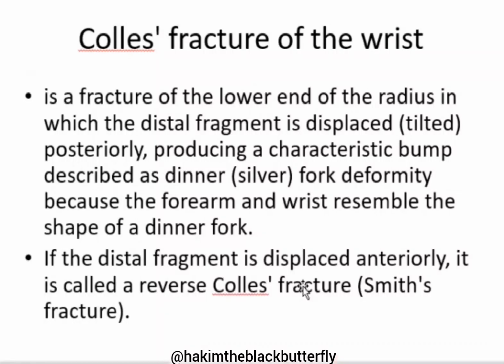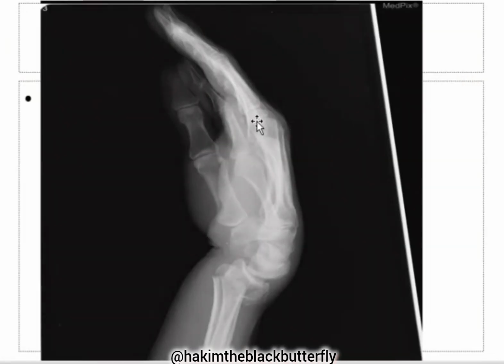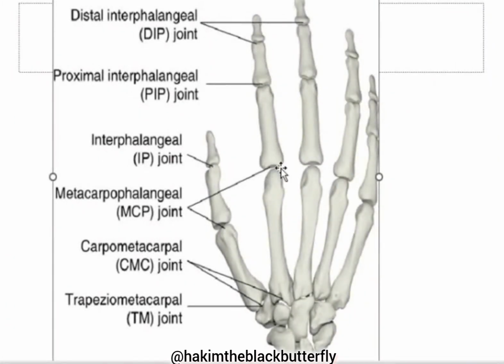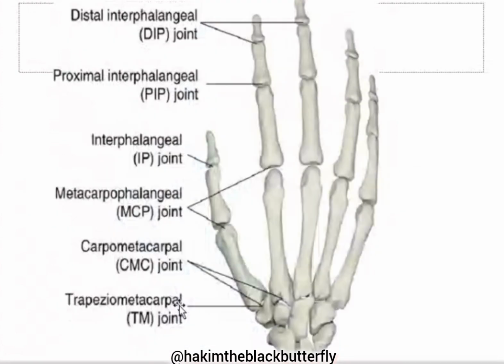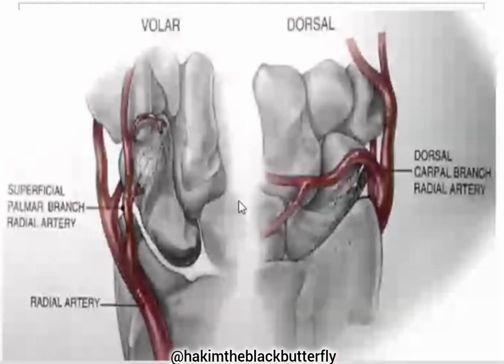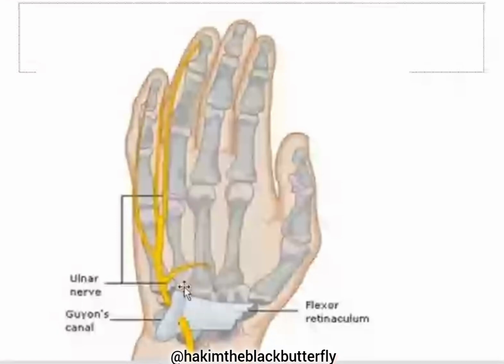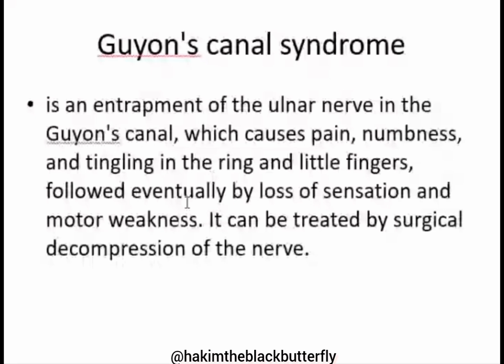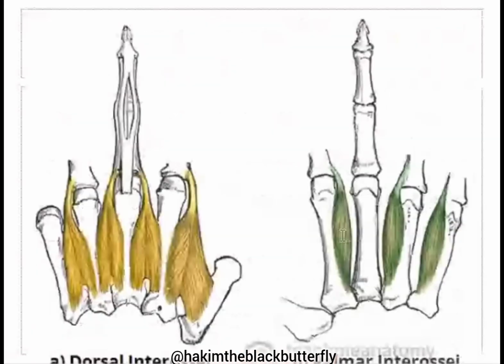March 13, 2025